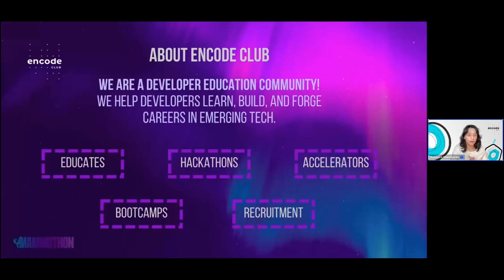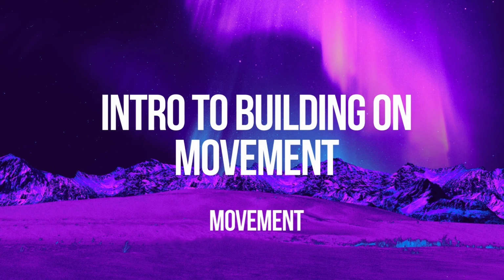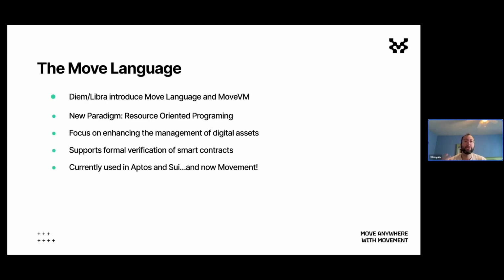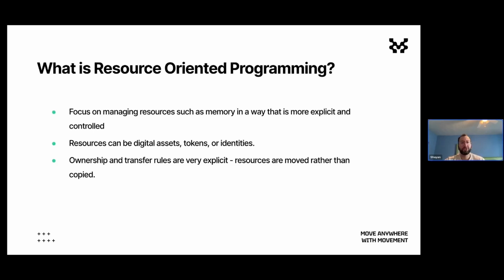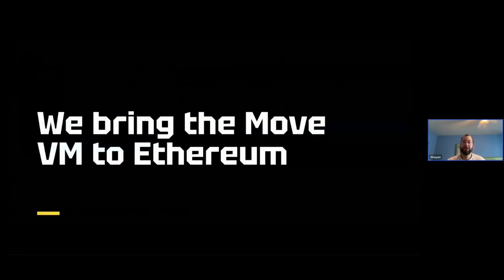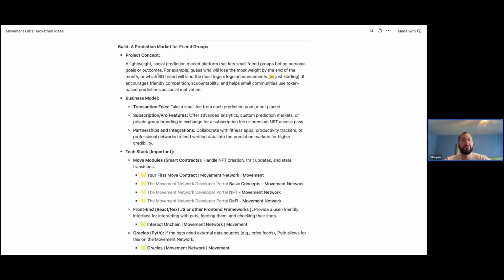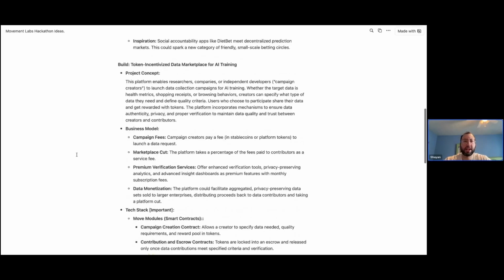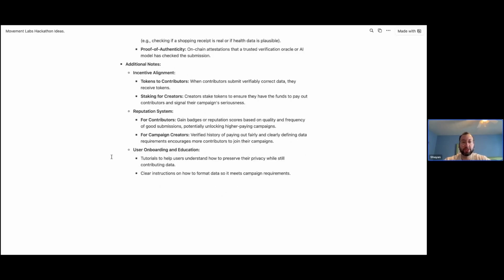Intro to Building on Movement - Mammothon Tutorials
This session introduced Movement, a blockchain network that brings the Move Virtual Machine (MoveVM) to Ethereum. The workshop covered the architecture of Movement, which integrates the MoveVM for execution, Celestia for data availability, and Ethereum for settlement, creating a modular, scalable, and secure stack. The session covers the two Movement ideas in the Mammothon.

To find out more and register for the Mammothon check out

Timestamps:
00:00 Welcome to Mammothon Tutorials
02:37 Introduction to Move and Movement
03:37 Understanding the Move Language
07:13 Benefits of Move Language
08:34 Movement Stack Overview
10:00 Hackathon Ideas and Guidelines

About the Mammothon
Global hackathon by Encode and the Celestia Foundation, bringing together visionary developers and creators to build powerful, unstoppable applications on modular blockchain technology. Build ideas suggested by Celestia Ecosystem partners and compete for the $250k prize pool.

About Celestia
Celestia is a modular data availability (DA) network that securely scales with the number of users, making it easy for anyone to launch their own blockchain.

Rollups and L2s use Celestia as a network for publishing and making transaction data available for anyone to download. For them, Celestia provides high-throughput DA that can be verified easily with a light node.